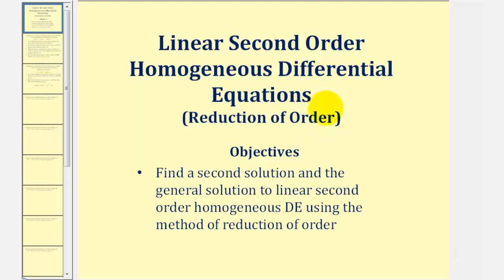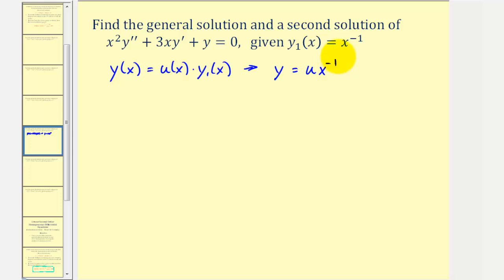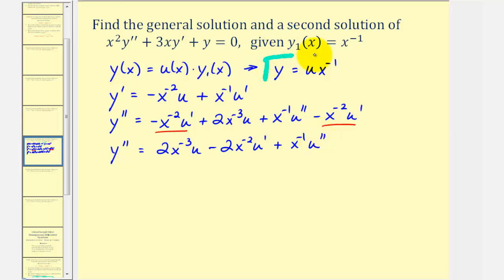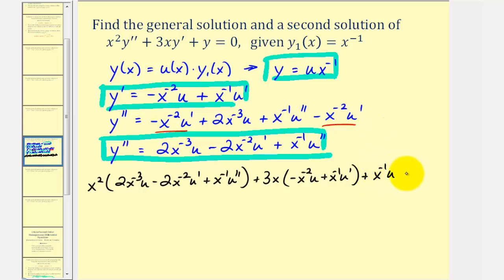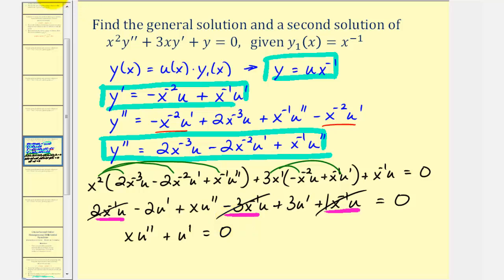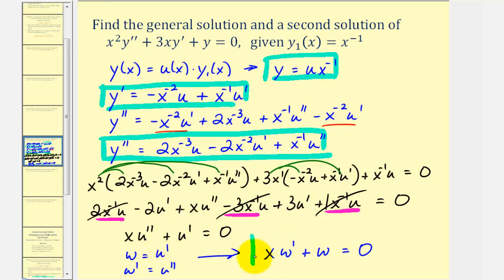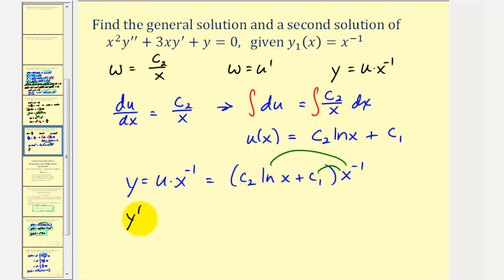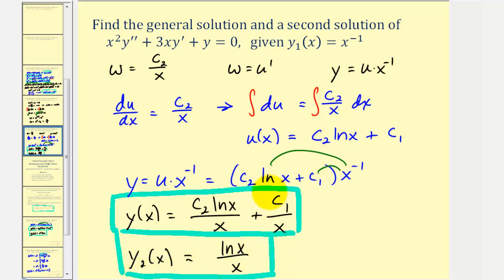Reduction of Order - Linear Second Order Homogeneous Differential Equations Part 2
This video explains how to apply the method of reduction of order to solve a linear second order homogeneous differential equations.